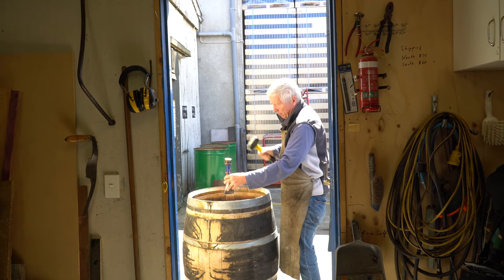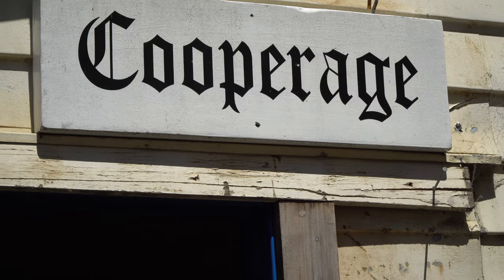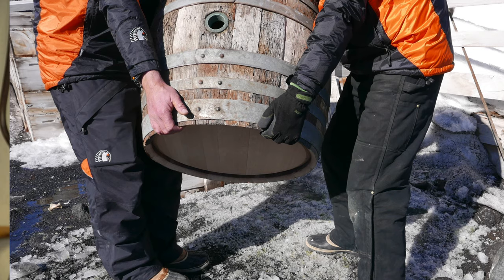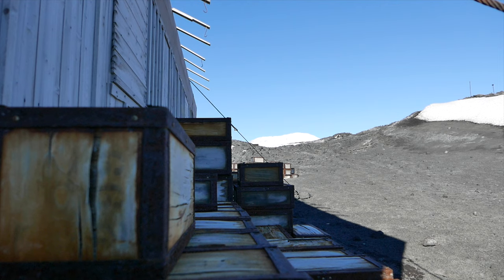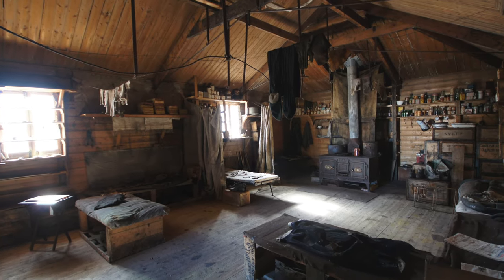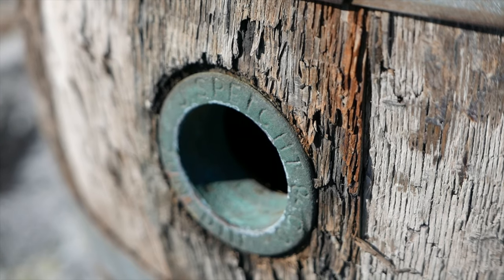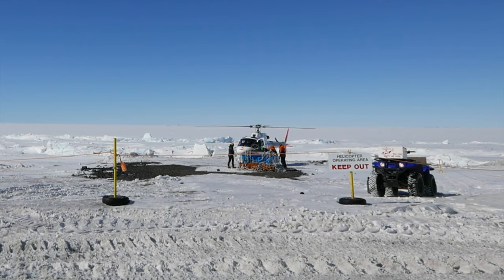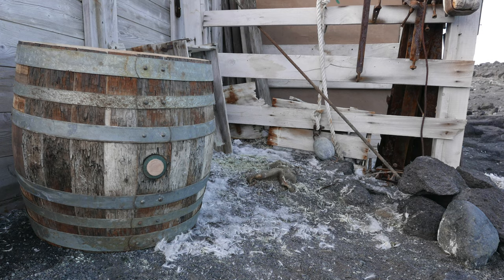Shackleton’s 111-year-old beer barrel returns to Antarctic hut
New Zealand’s Antarctic Heritage Trust has returned a carefully reconstructed beer barrel to the Antarctic hut that was home to Sir Ernest Shackleton’s historic ‘Nimrod’ expedition in 1908.

The barrel of beer was originally donated to Shackleton by New Zealand brewer Speight’s in 1907.  Its iron hoops and staves were pulled out of Pony Lake, alongside the Cape Royds hut, by caretakers in the 1970s.

Watch the video to learn more, and read the full story

Antarctic Heritage Trust is a New Zealand-based charity with a vision of inspiring explorers.

Through its mission to conserve, share and encourage the spirit of exploration the Trust cares for the remarkable expedition bases of early Antarctic explorers including, Carsten Borchgrevink, Captain Robert Falcon Scott, Sir Ernest Shackleton and Sir Edmund Hillary and the 20,000 items they left behind. It shares the legacy of exploration through outreach programmes and encourages the spirit of exploration through expeditions to engage and inspire a new generation.

To date the Trust has restored and conserved Scott’s huts at Cape Evans and Hut Point, Shackleton’s hut at Cape Royds and Hillary’s Hut at Scott Base. This has led to a number of significant discoveries including 114-year old whisky under Ernest Shackleton’s hut, a notebook from surgeon and photographer George Murray Levick at Scott’s Cape Evans hut as well as lost Ross Sea Party photographs. In 2017, conservators discovered a century-old fruitcake and a 118-year old watercolour amongst artefacts from Antarctica’s first building at Cape Adare.